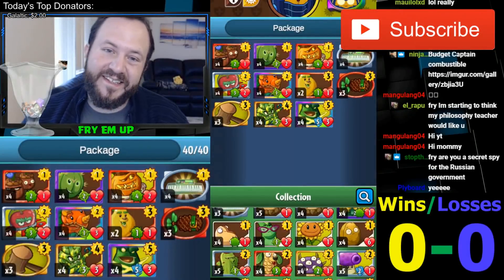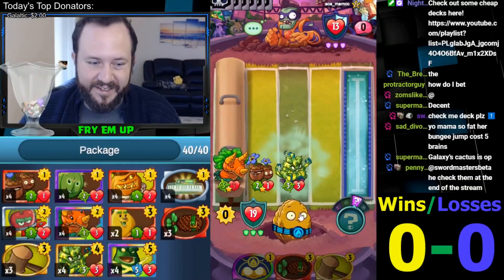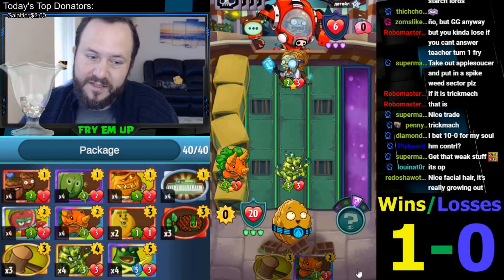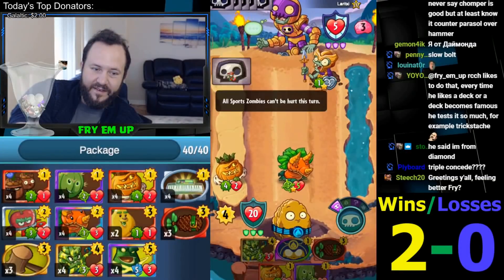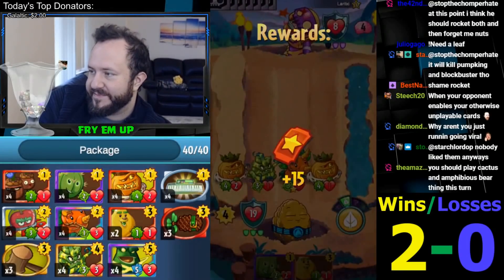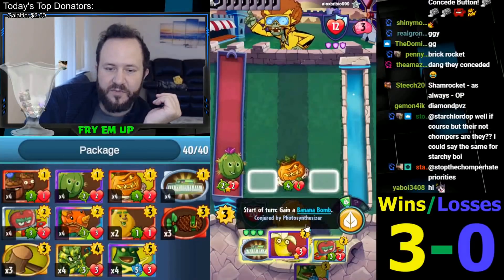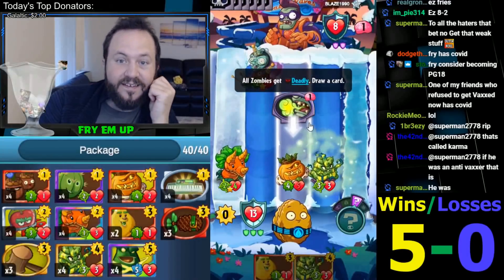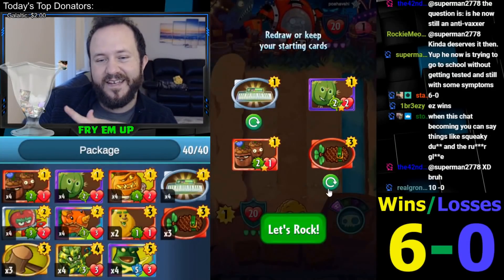The Best Wall-Knight Deck of 2021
Wall-Knight Gaurdian Package Deck